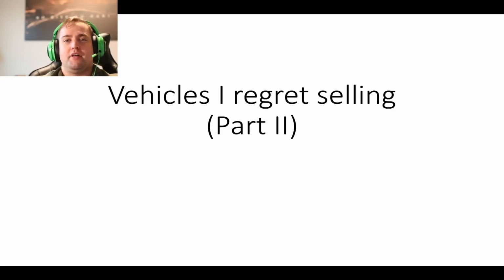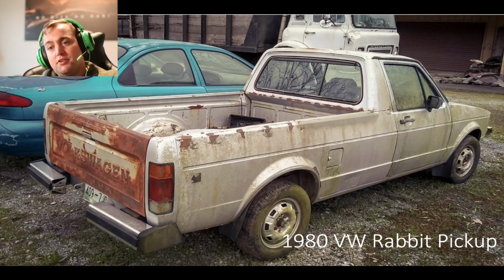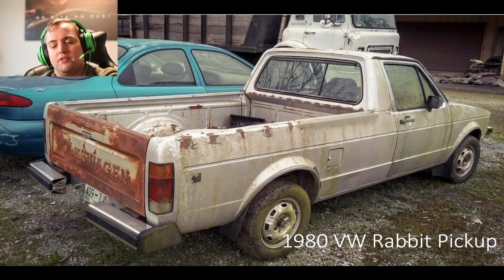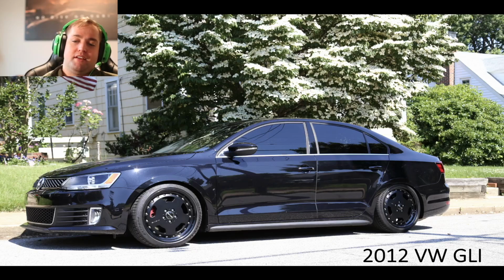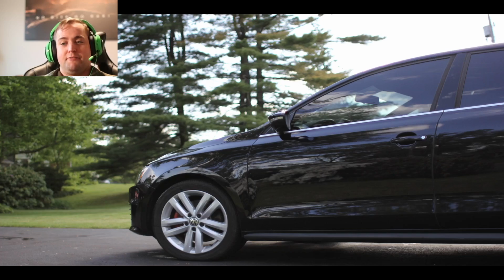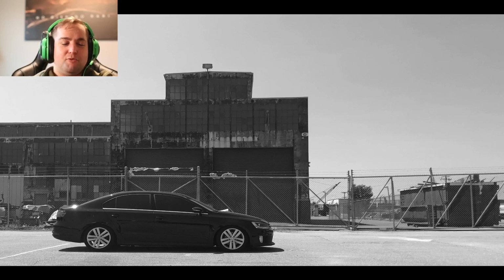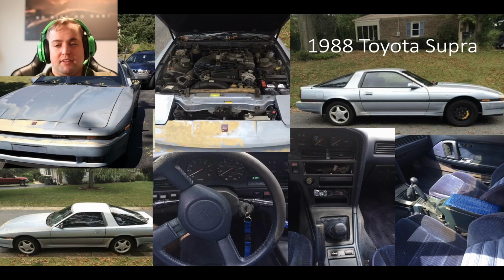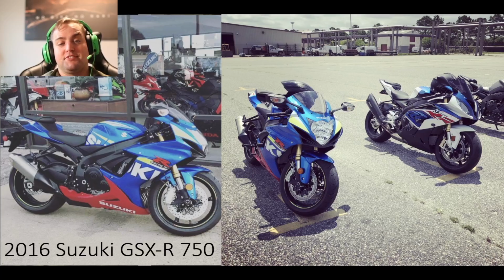Cars that I regret selling (Part II)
Xbox live: headxXxnacho69